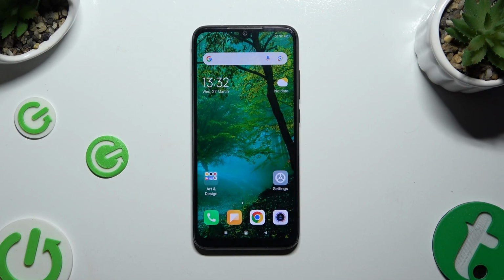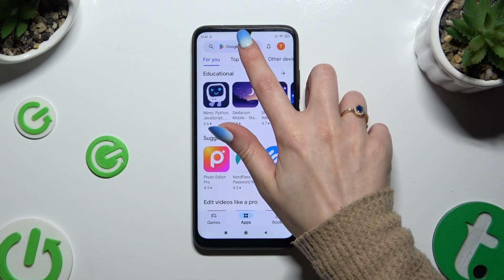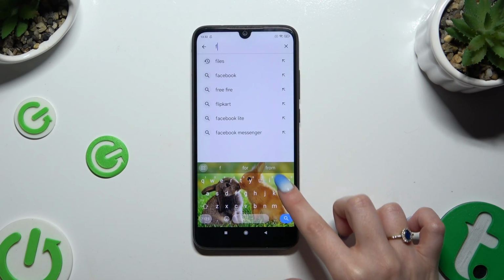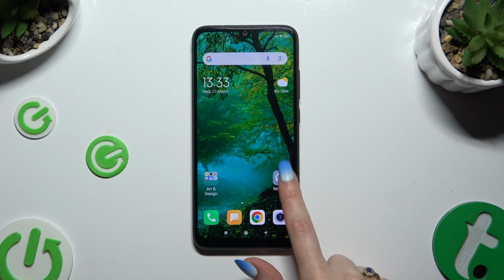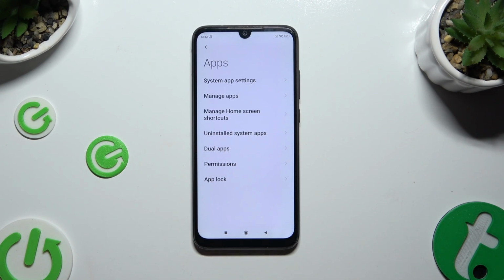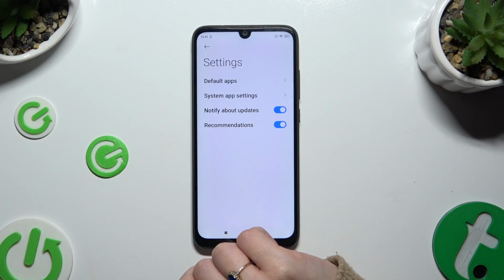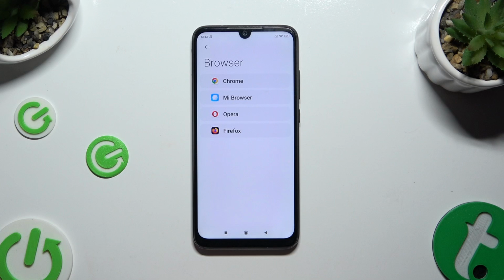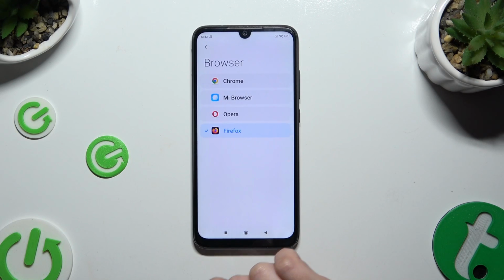How to Change Default Apps on REDMI Note 7?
Find out more:
This tutorial guides users on how to change default apps on a Redmi Note 7 device. Default apps are the applications that automatically open when performing specific tasks, such as opening a web link or viewing photos. Sometimes users may prefer to use different apps for these tasks. By following the steps outlined in the tutorial, Redmi Note 7 users can easily customize their device by selecting their preferred default apps for various functions.

How do I change the default browser on my Redmi Note 7?
Can I set a different default music player app on my device?
Are there any limitations on which apps can be set as default?
Will changing default apps affect the device's performance or battery life?
Can I revert to the original default apps if I change my mind?